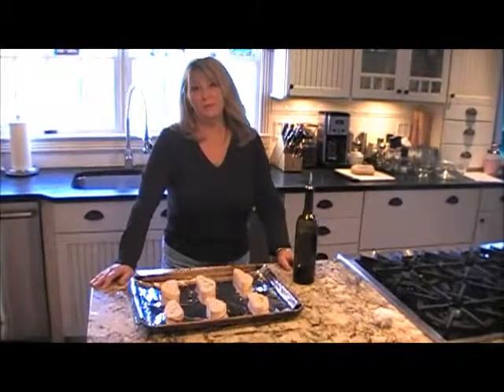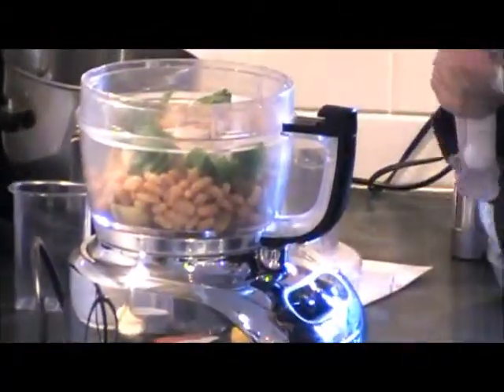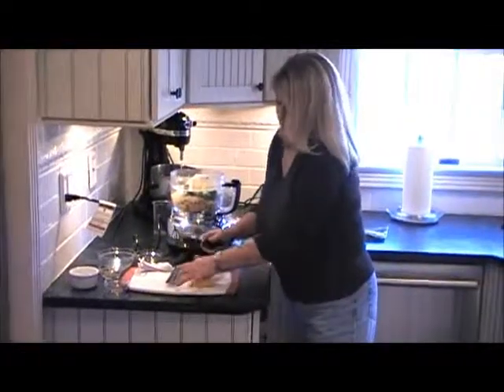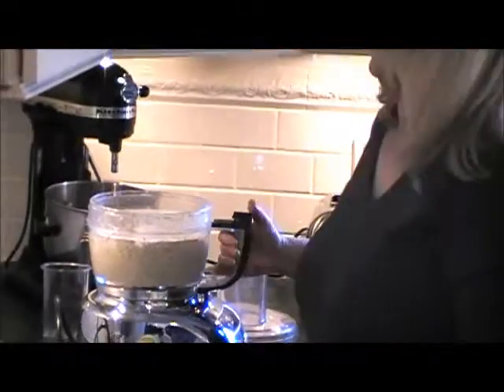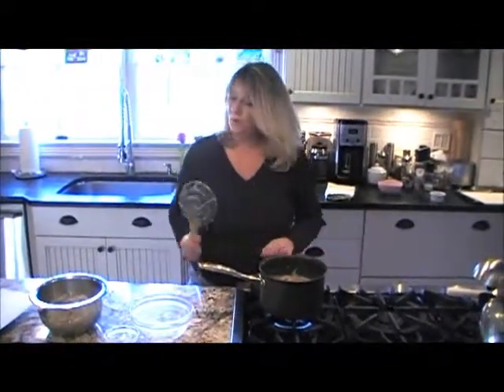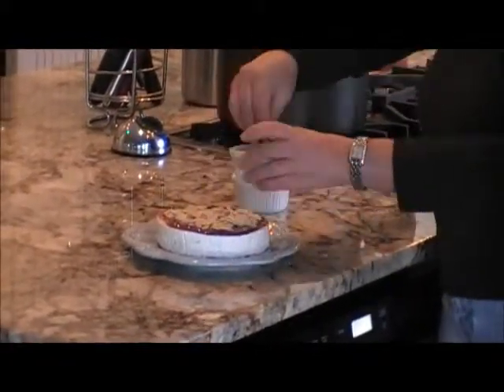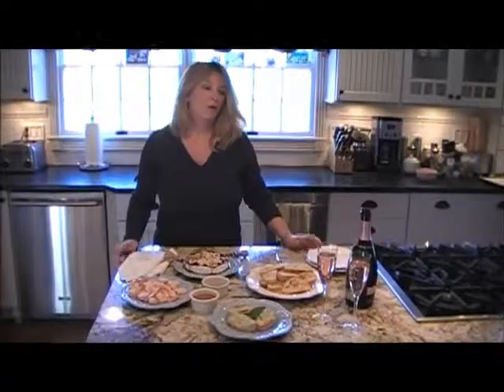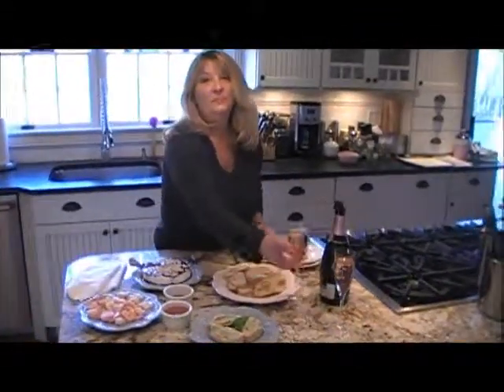Cocktail Party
Artichoke & Bean Spread, Fresh Cooked Shrimp Cocktail, Rasberry Chipolte Brie, Pink Champagne